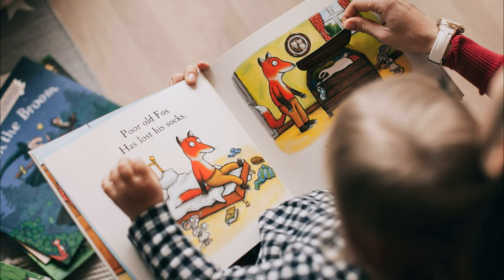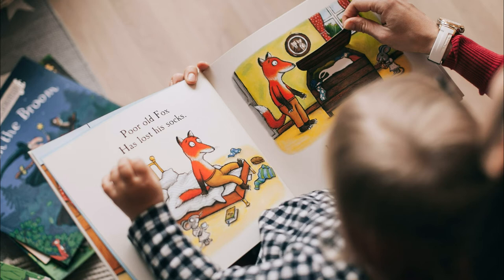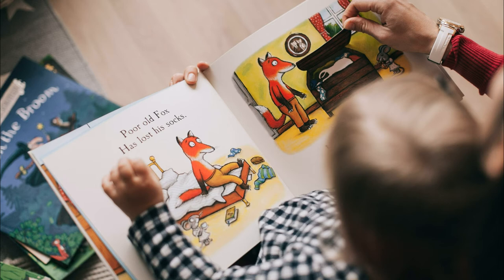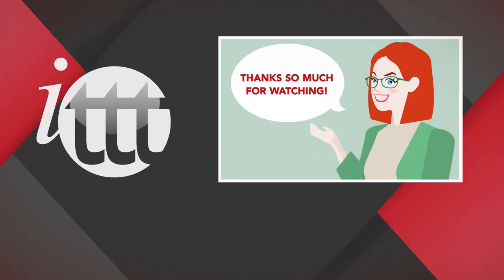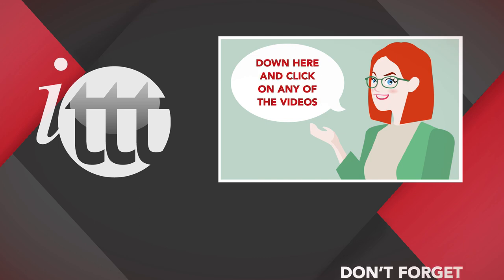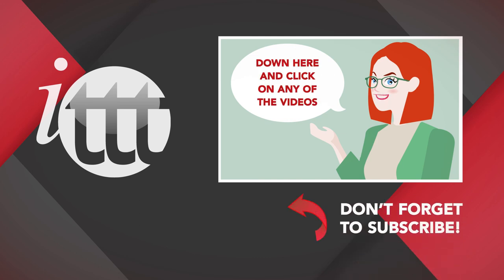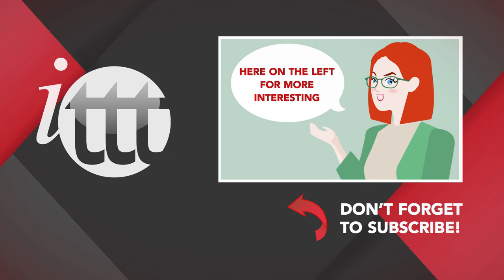Top Tips to Teach Receptive and Productive Skills in a Kindergarten ITTT | TEFL Blog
Teach Receptive and Productive Skills in a Kindergarten: Over the years, globalization and living in a global village have had a major effect on various aspects of modern people, like commerce, academic domain, and tourism. Therefore, this phenomenon has necessitated people to learn the English language so as to communicate and interact in different situations more easily and successfully. Likewise, there has been a noticeable tendency among the parents who have found it really vital to have their children learn the English language from an early age. There are some main reasons why they are so insistent on getting their kids to learn English.

Are you ready to live and teach abroad?

What is TEFL Certification? Where is it valid?